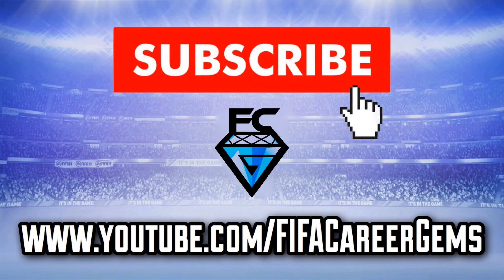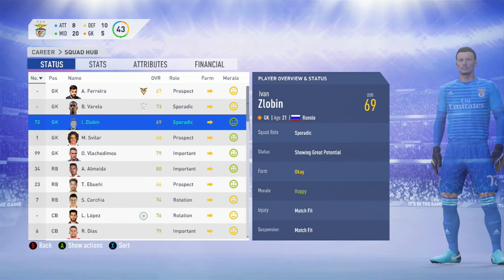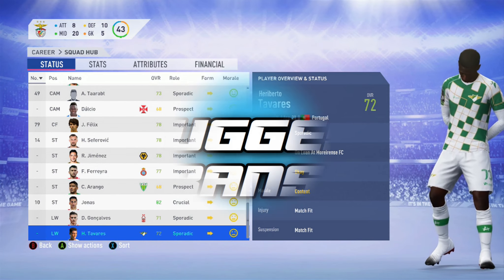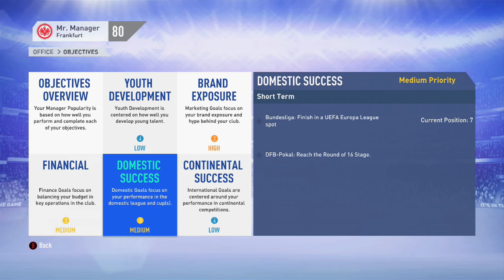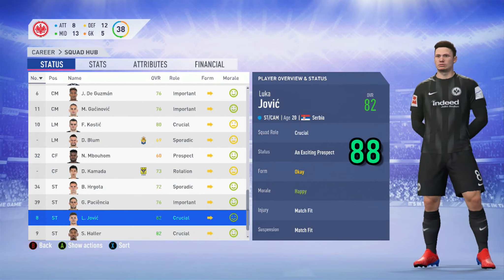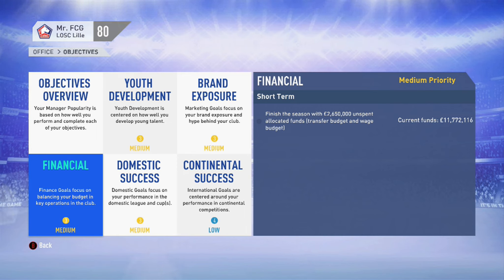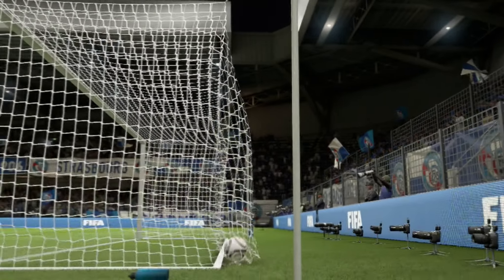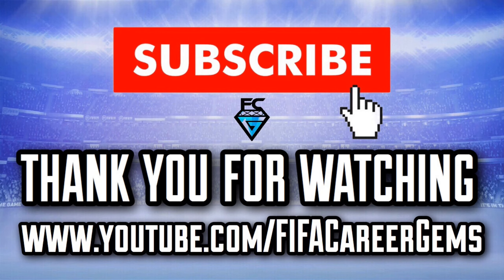FIFA 19: TOP TEAMS 3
Are you thinking of starting a new FIFA 19 Career Mode, but not sure which team to use?
I've done the hard work, so you don't have to, with an in depth review of 3 excellent options for a Career Mode.
Includes: Suggested Transfers and Players to Keep and Sell.
You're welcome